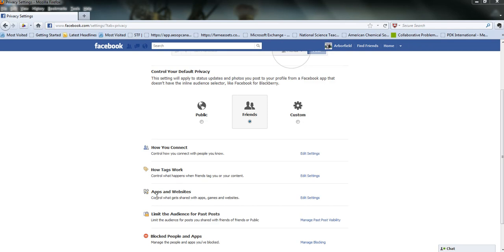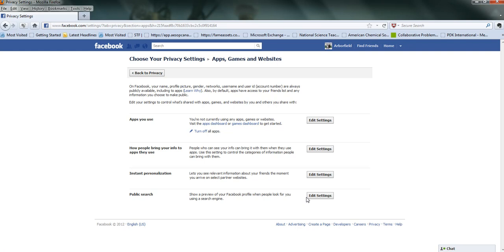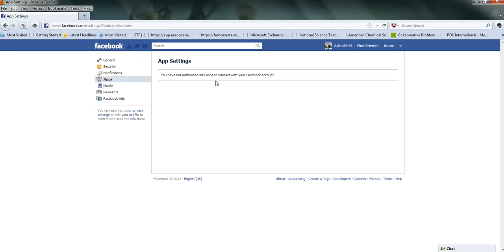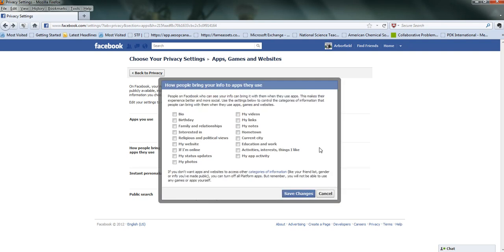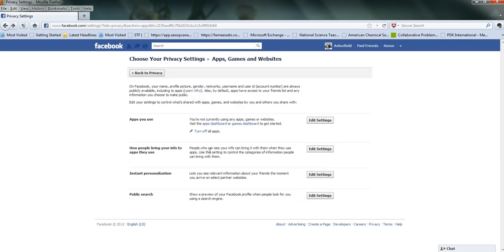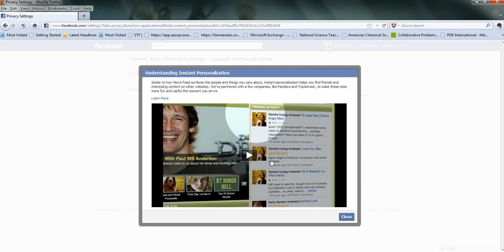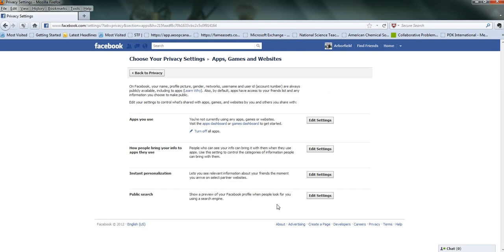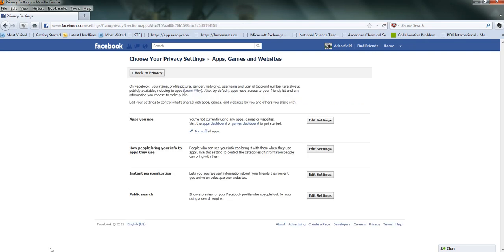4 FB Privacy Settings Apps and Websites